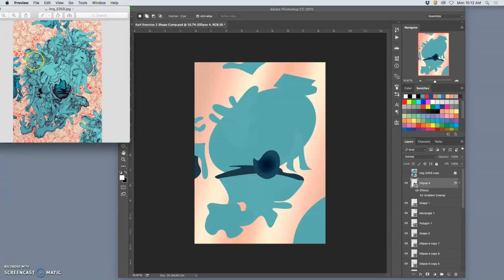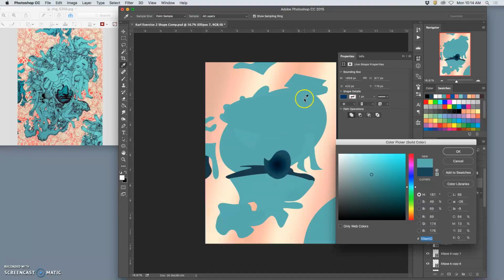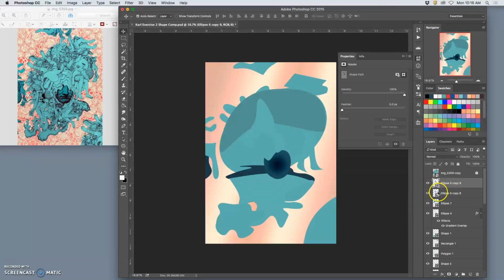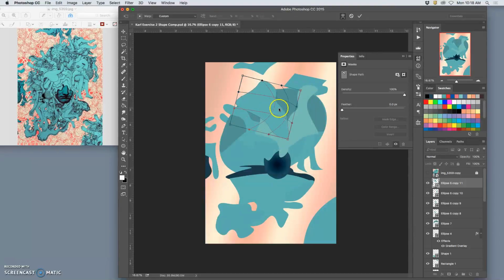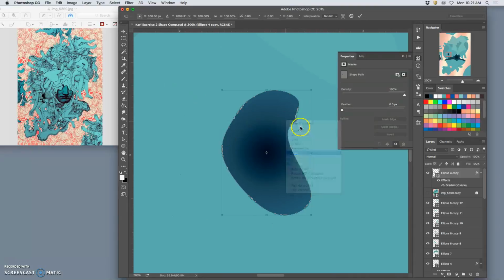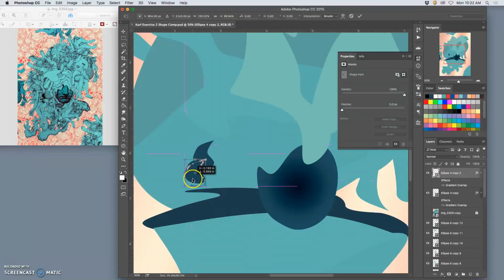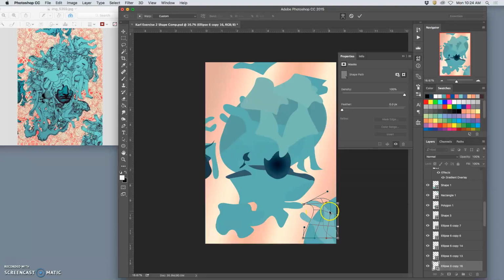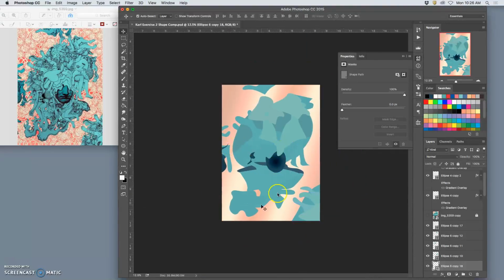4 Adding Complexity Through Duplication